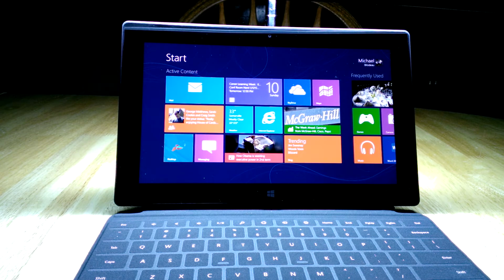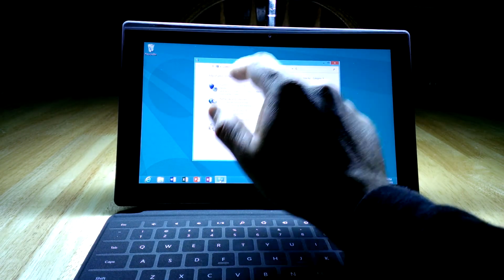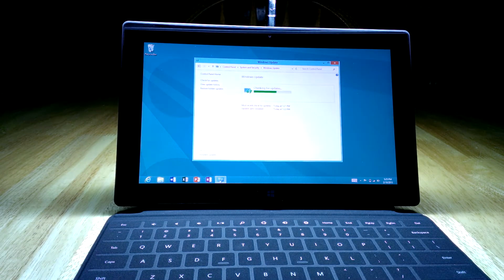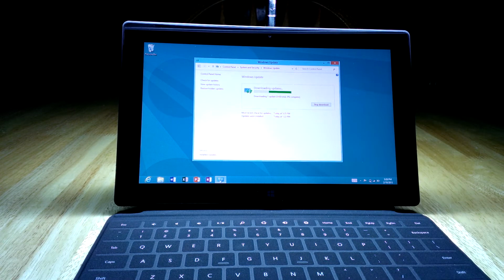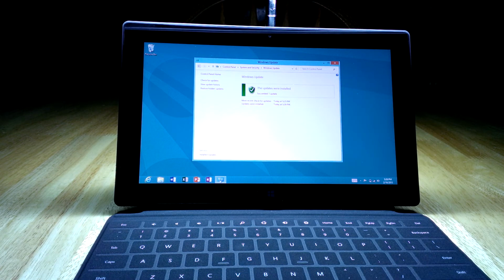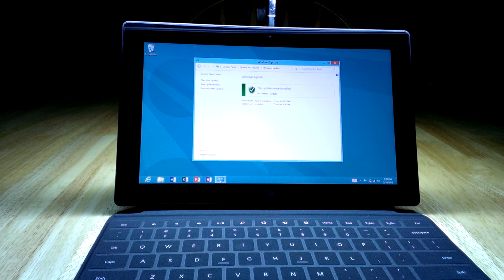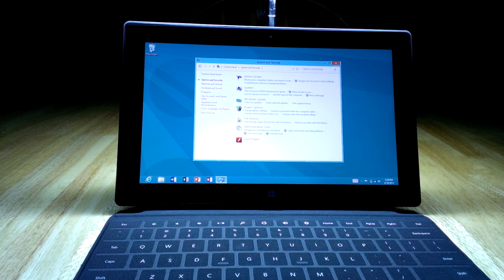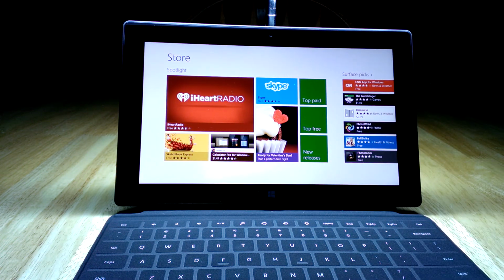Office 13 RTM and Microsoft Update (Part 17)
As mentioned in the comments last month, you can upgrade from the preview version of Office 13 to the RTM version by using Microsoft Update.  In this video I step you through the process.